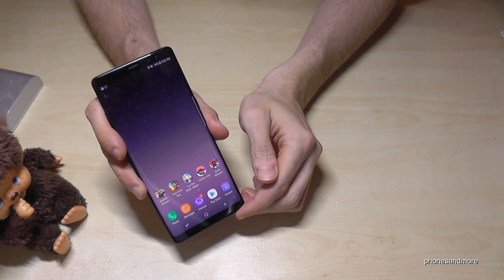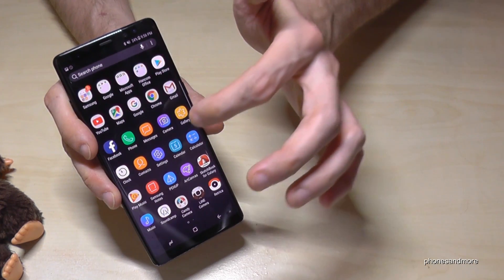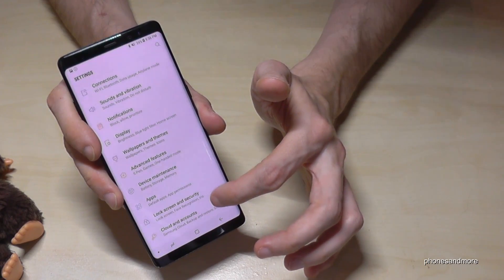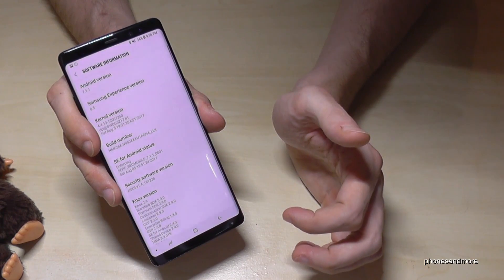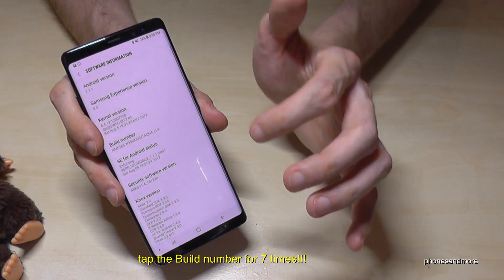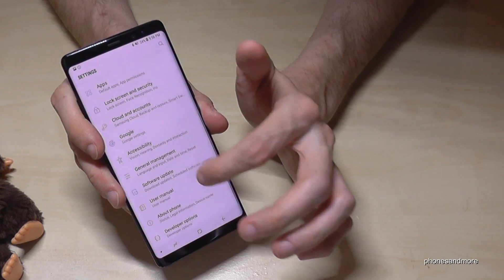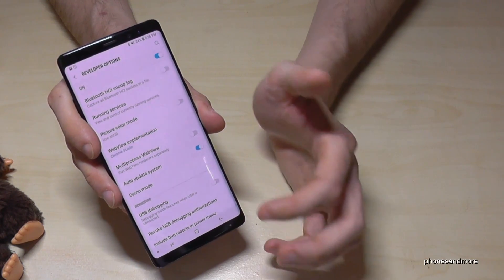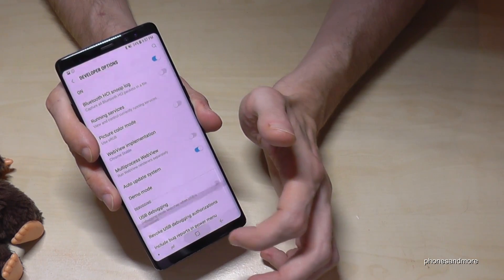Samsung Galaxy Note 8: How to enable the developer options? (for USB Debugging etc.)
With this video, I want to show you, how you can enable the developer options at the Samsung Galaxy Note 8. You will need them to activate the USB Debugging to transfer Data for example.